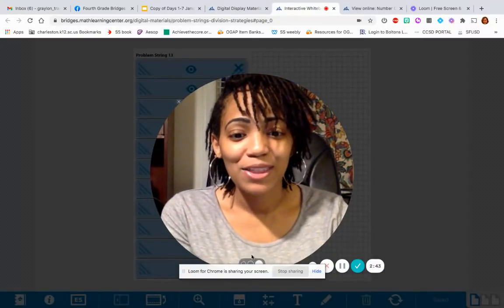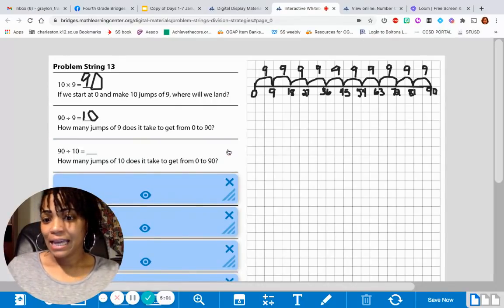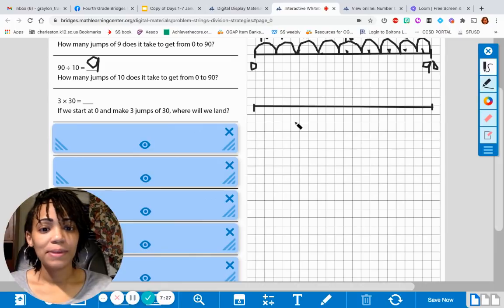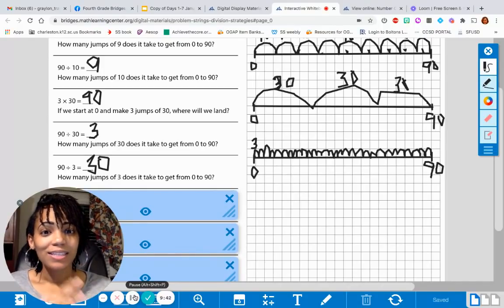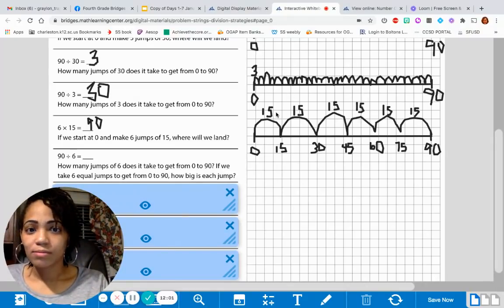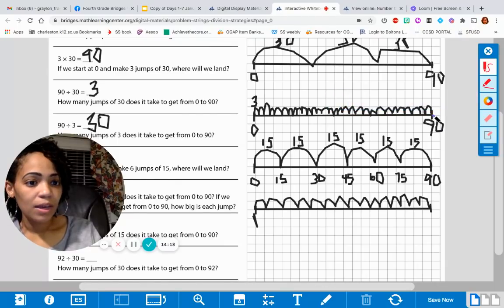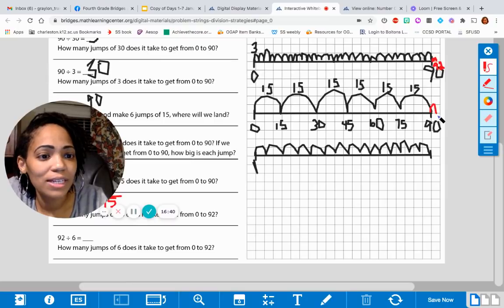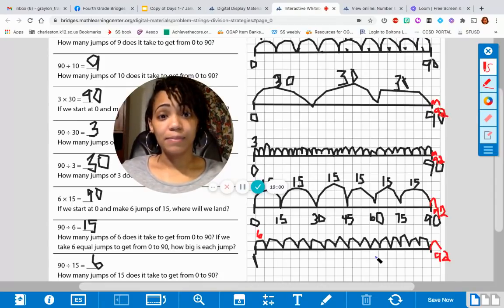4th Jan 5 Day 2 NC